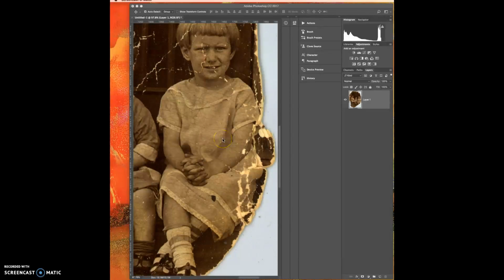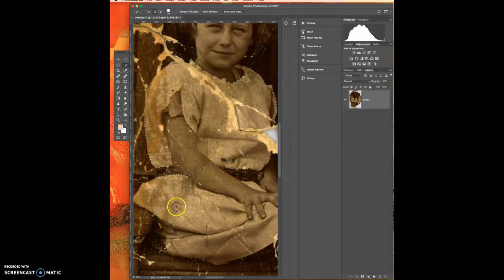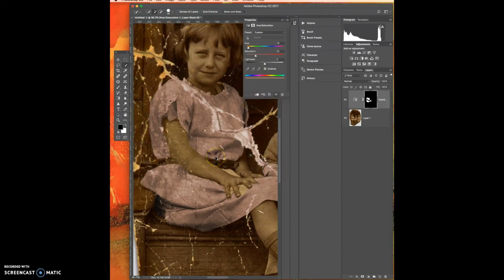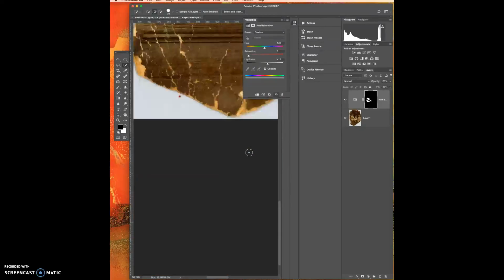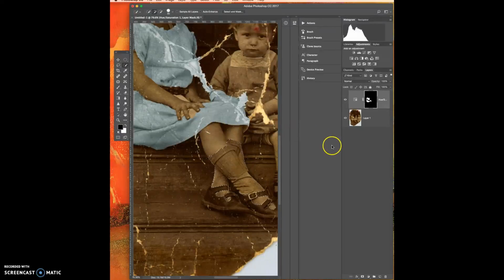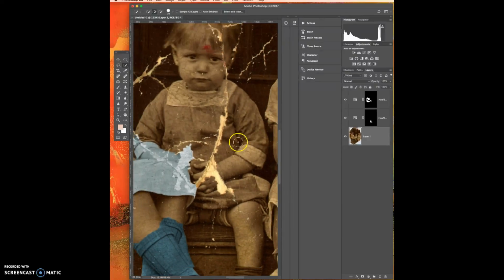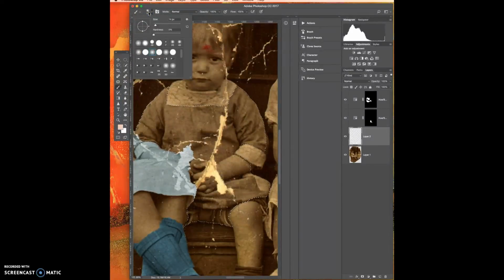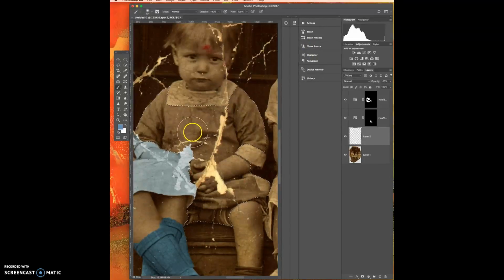Color Adjustments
Using Layer Adjustments and the Paint Brush to change color in PS.